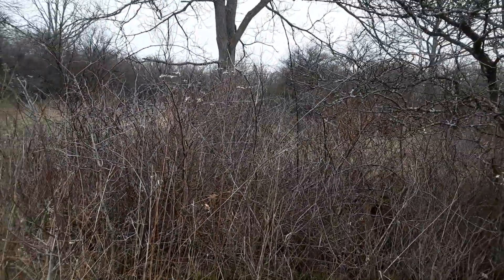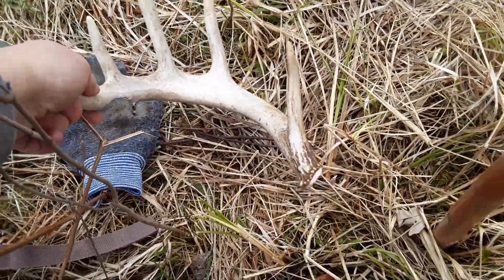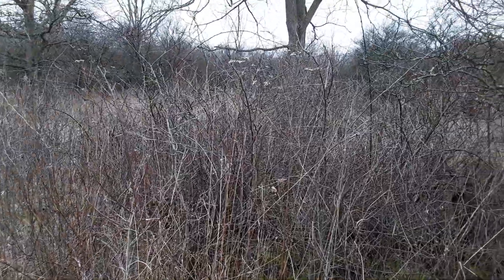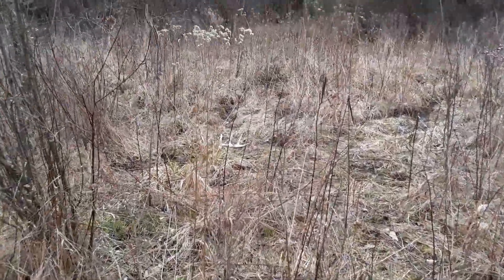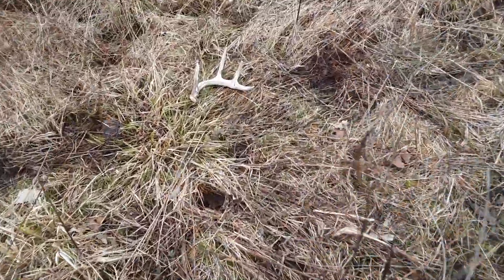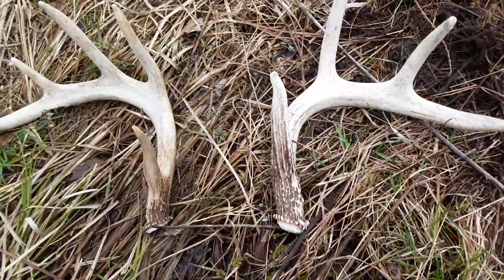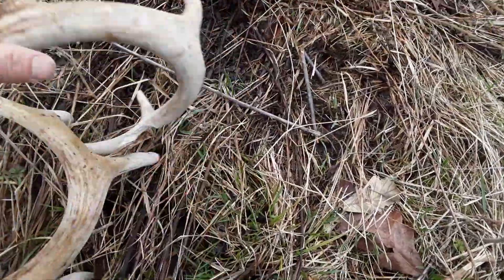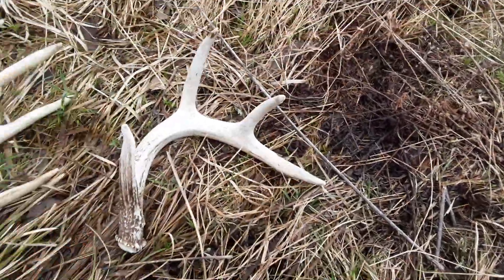Second shed antler of 2020